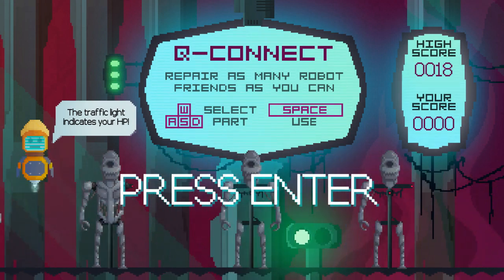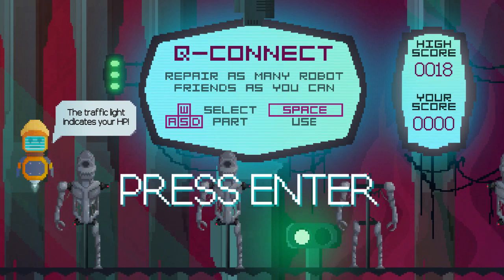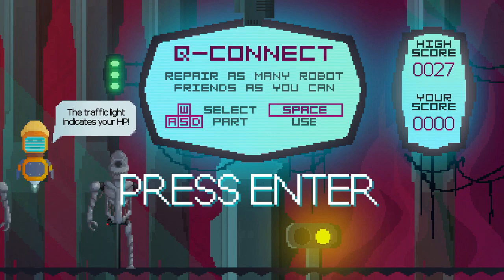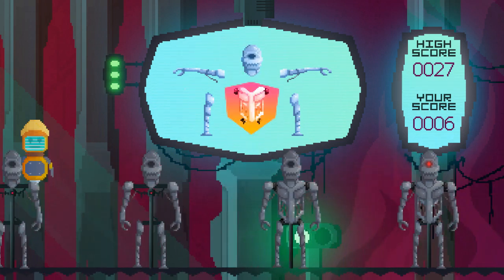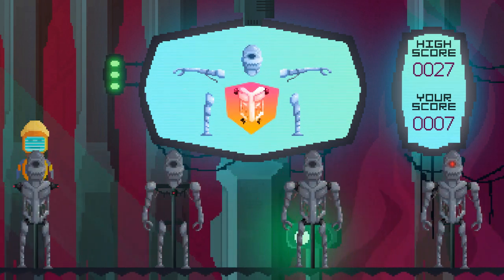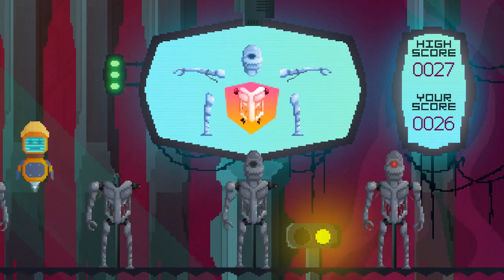PIXEL ART AND ROBOTS!! - Q-CONNECT - GLOBAL GAME JAM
Q-Connect
This game was done in the Global Game Jam 2020 at the school of games cologne ! Its a reflex based robot repair game.